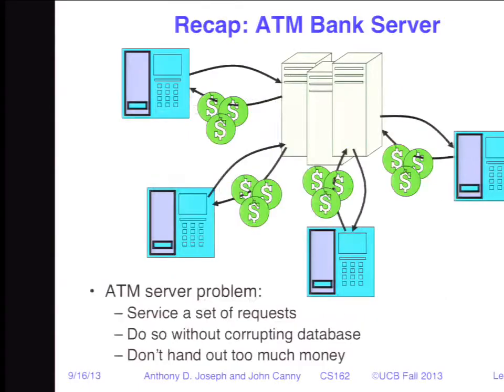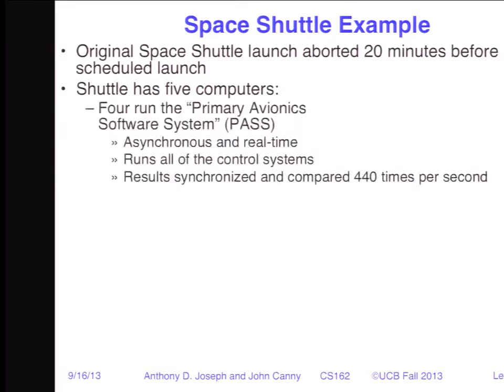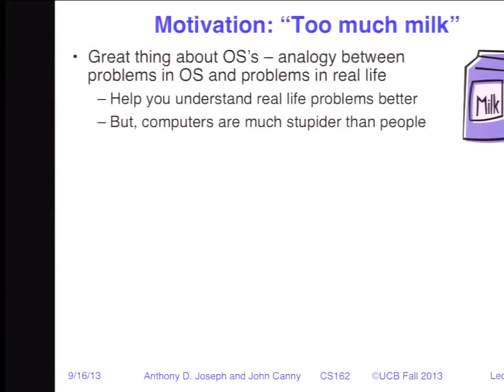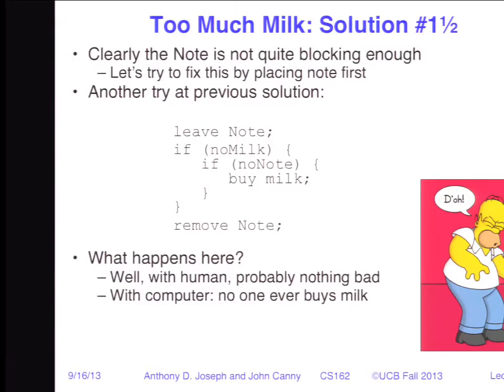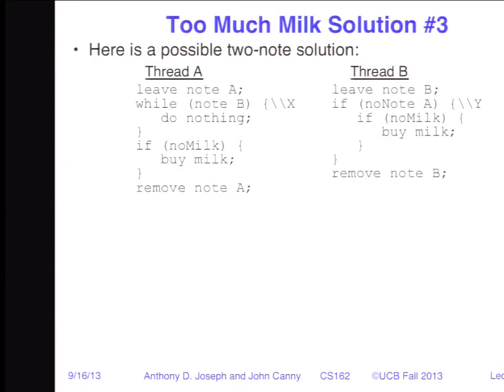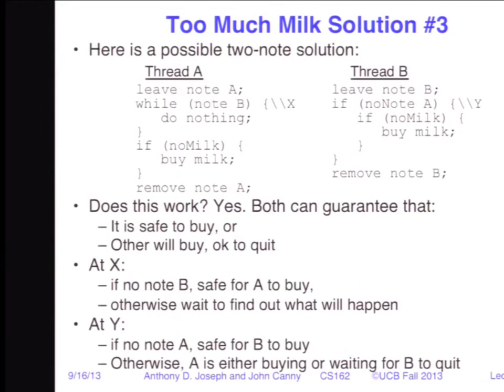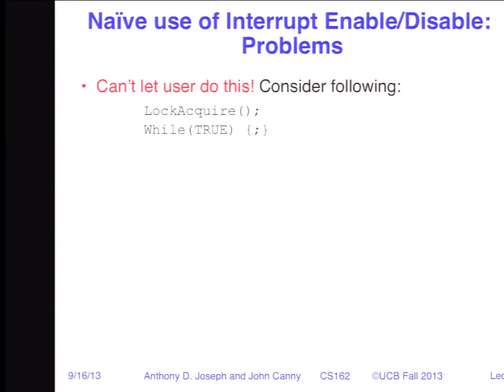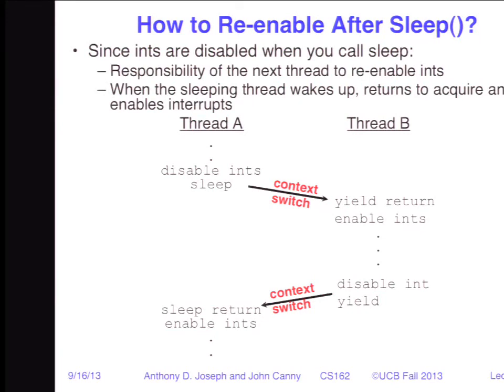Lecture 04. Synchronization, Atomic Operations, Locks (CS 162, Fall 2013, UC Berkeley)